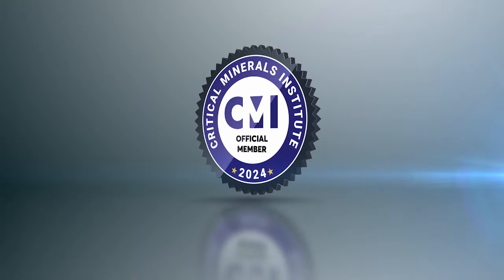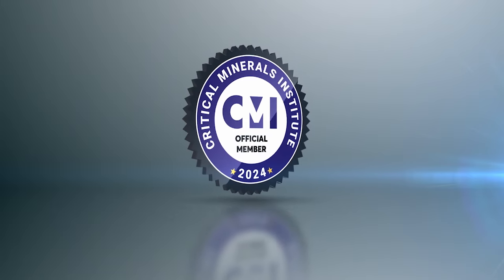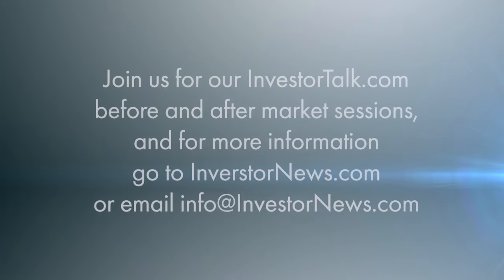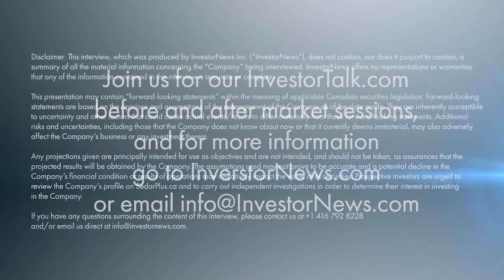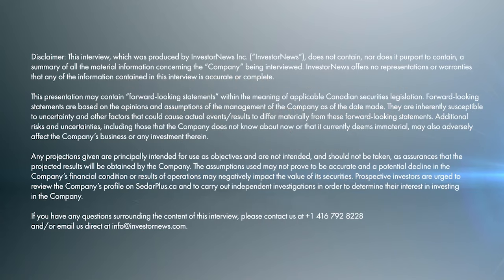Jack Lifton and Panther Metals Darren Hazelwood on the “greenstone belt for VMS deposits” in Canada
In this Investor.Coffee interview with world renowned critical minerals expert and Critical Minerals Institute (CMI) Co-Chairman Jack Lifton, Darren Hazelwood, CEO of Panther Metals PLC (LSE: PALM) discusses their exploration efforts focused on Volcanogenic Massive Sulfide (VMS) deposits in Ontario.

Explaining why Panther’s quest to become the next VMS Camp in Canada is the priority, Darren starts with: “They are polymetallic deposits. In Canada, 49% of the zinc Produced is from VMS, and about 25% of the copper is from VMS --- west to us is the Sturgeon Lake Greenstone belt. Now that's a renowned greenstone belt for VMS deposits. There were 5 past producing mines, all produced commercially from the late 60s to the early 90s.” Darren adds: “Actually, Glencore was back prospecting there in 2023 and Jim Franklin, who's a world-renowned expert on VMS and a world-renowned geologist said that he believes that Obonga, which is the greenstone belt we're working on, is the sister greenstone belt to Sturgeon Lake. We couldn't wish for a better exploration property than Obonga.”

In this interview, Darren and Jack discuss the significance of VMS deposits, and the past success of Northern Ontario for locating such camps. Darren provides commentary on the six holes targeting VMS deposits in the Obonga Project that have already been drilled. Confirming the area's potential for VMS mineralization, including identifying four separate lenses from five drill holes at the Wishbone area where the Panther team has discovered significant mineralization, including high percentages of zinc, silver, and copper.

With an extraordinary land package of 291 square miles in Northern Ontario, Jack explores the substantial experience of the Panther Metals team. Citing Nicholas O’Reilly, a reporting geologist who is well known for the work he contributes to the Geological Society in London: Jack focuses on Darren’s sizable success as a business professional before transcending into the resource industry. Jack comments: “The thing that is so noticeable about the junior mining industry is that there's no businessmen in it. It's usually geologists with a dream. You bring a different dimension to the business because you're starting off thinking like a business professional. To me, this is a very good thing.”

About Panther Metals PLC

Panther Metals PLC is an exploration company listed on the main market of the London Stock Exchange. Panther is focussed on the discovery of commercially viable mineral deposits. The Company’s operational focus is on established mining jurisdictions with the capacity for project scalability. Drill targets are assessed rapidly utilising a combination of advanced technologies and extensive geological data to decipher potential commercial viability and act accordingly. Panther’s current geological portfolio comprises of three highly prospective properties in Ontario, Canada while the developing investment wing focuses on the targeting of nickel and gold in Australia.